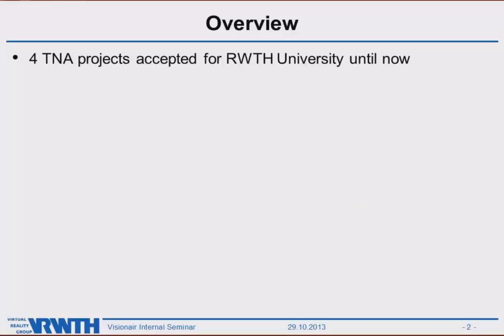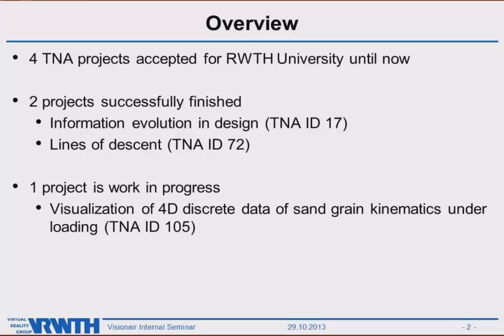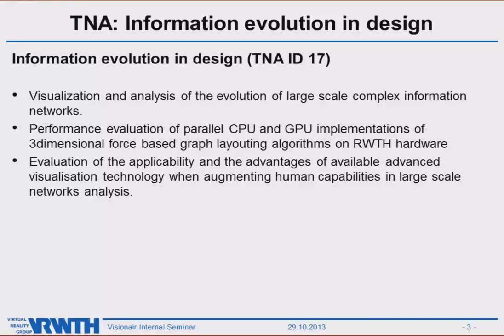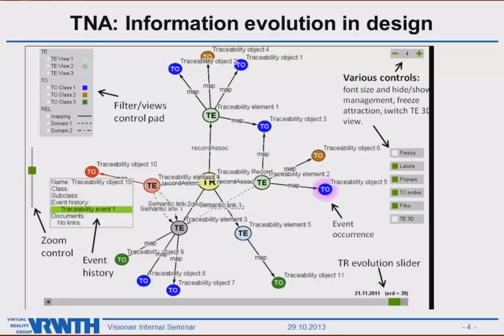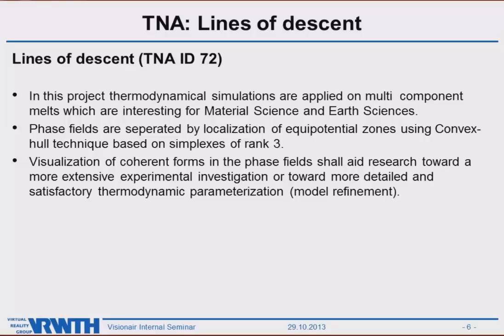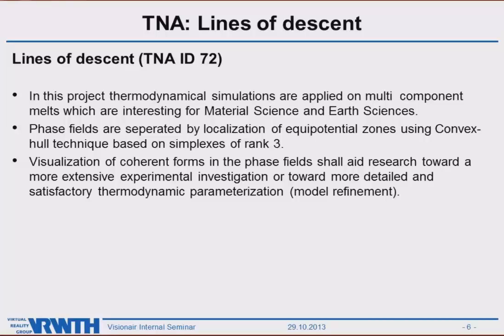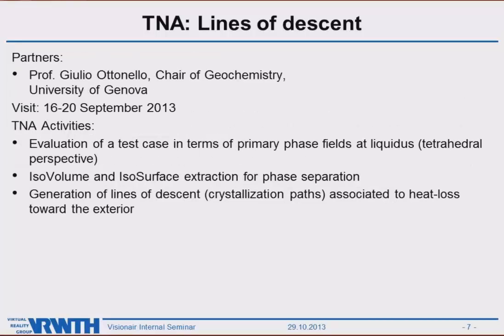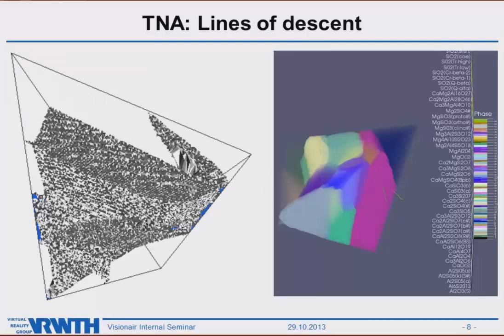Y3S5 RWTH- VISIONAIR TNA SEMINAR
1) Information evolution in design 2) Lines of descent 3) Visualization of 4D discrete data of sand grain kinematics under loading